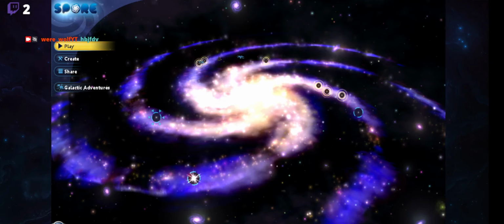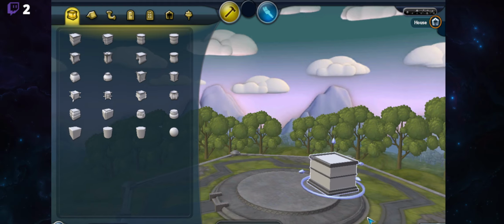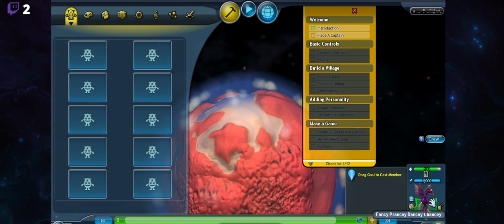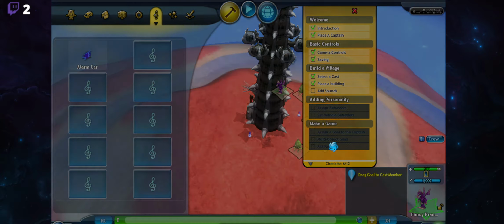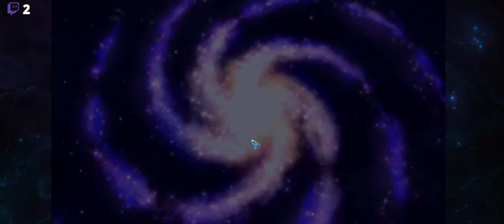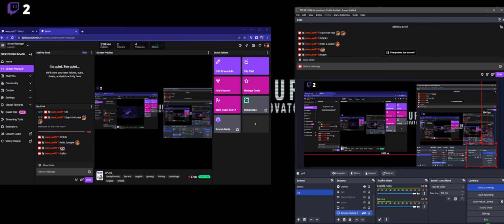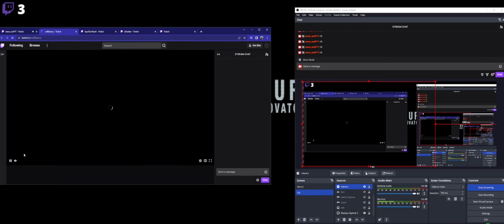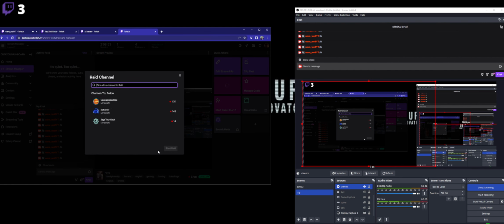spore stream highlight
I don't know what else to put here